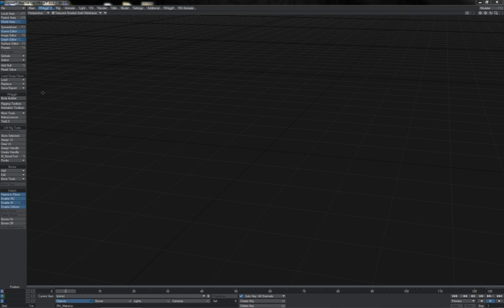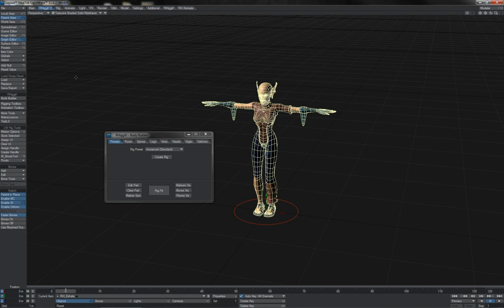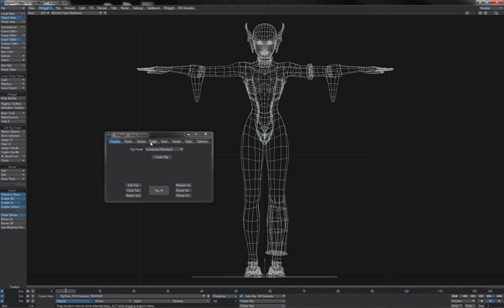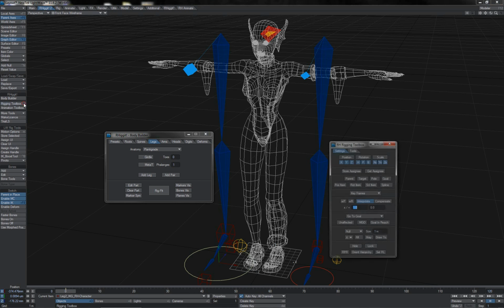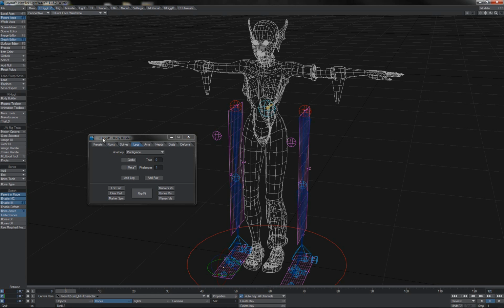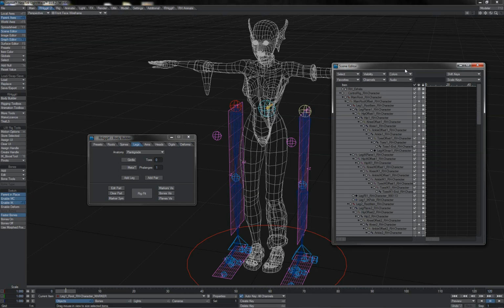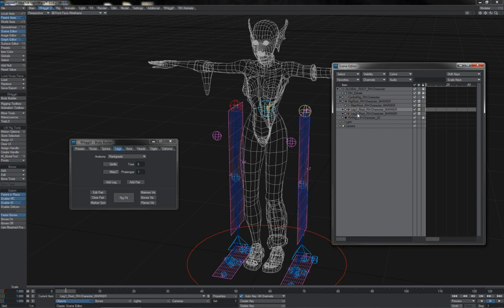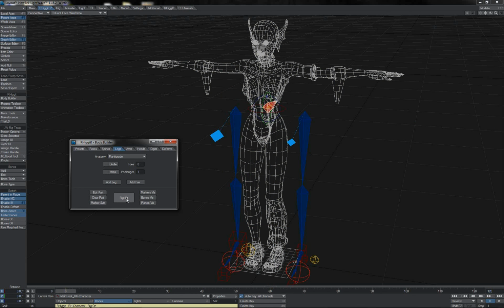Body Builder Intro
This video introduces some of the basic, global functions and actions of the RHiggit Body Builder